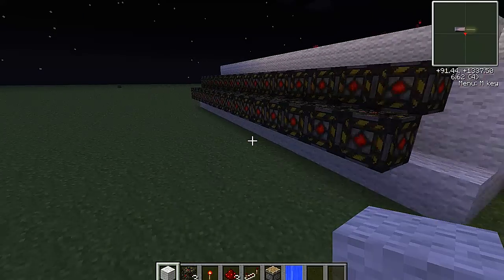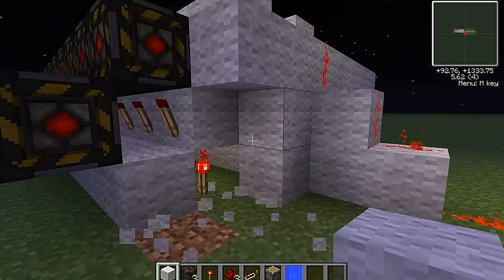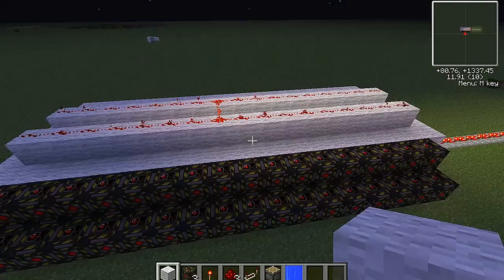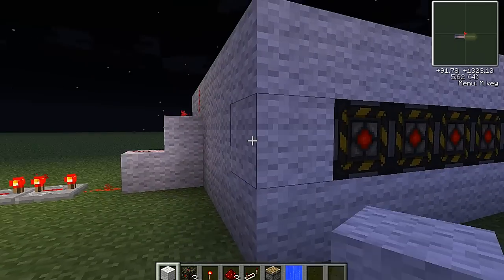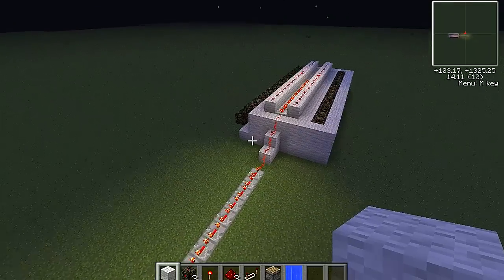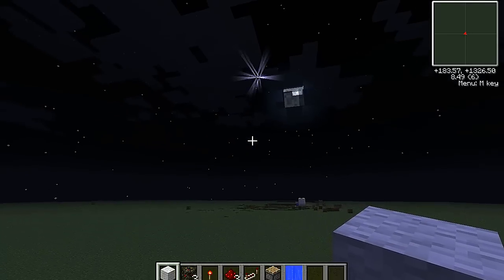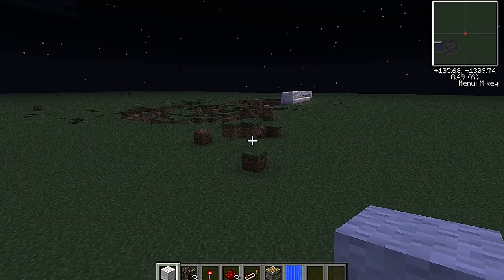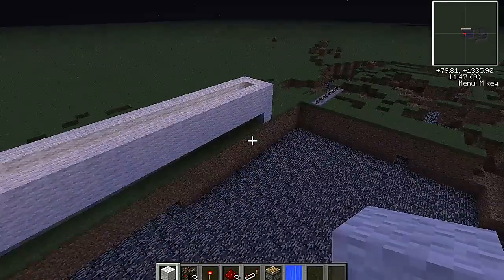Voltz RM Followup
I show you the setup I would use to make a black hole move